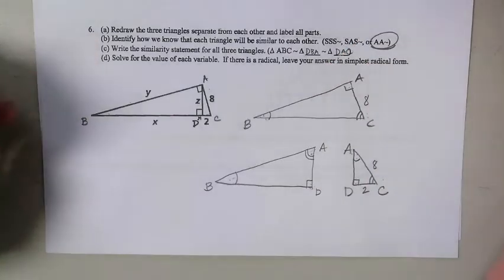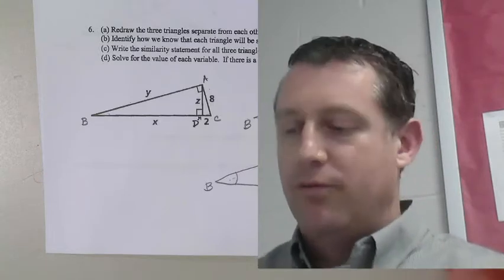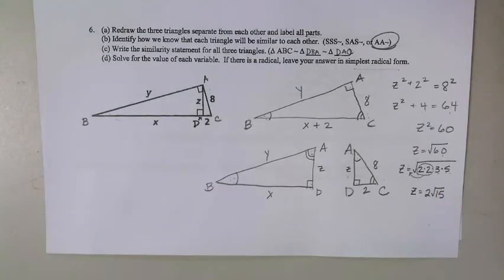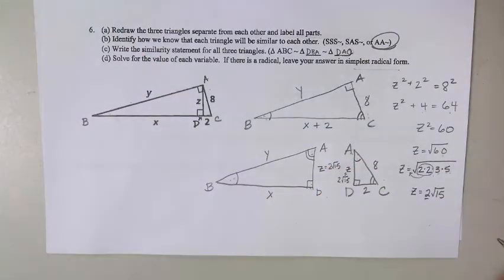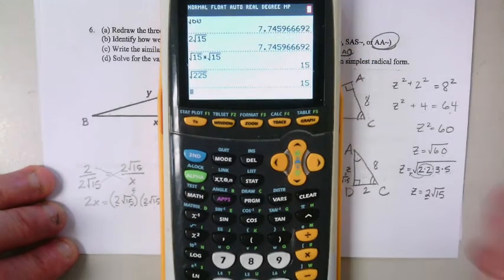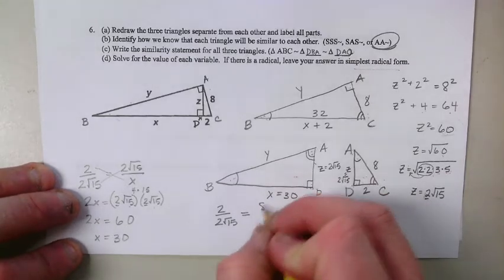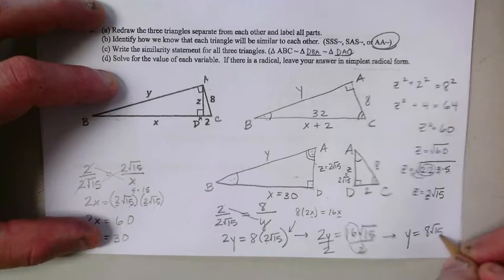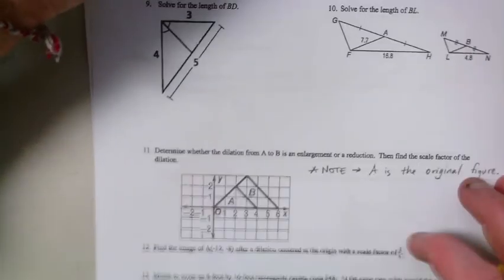Chapter 7 Review Problems 6 and 9